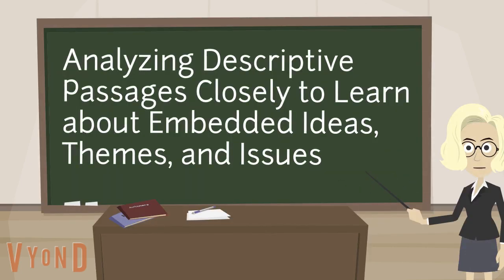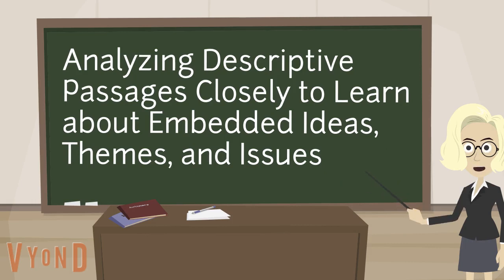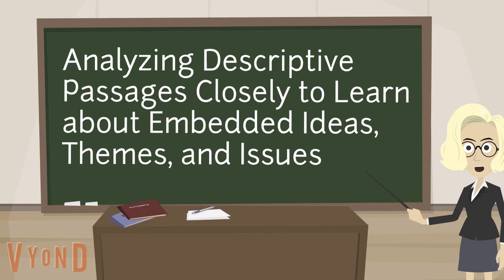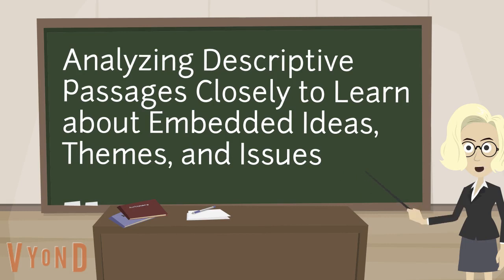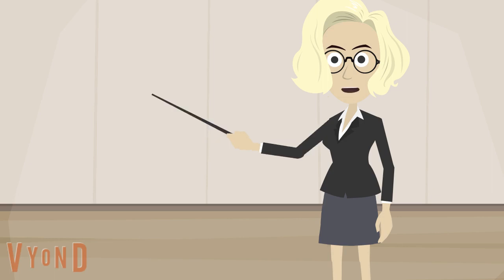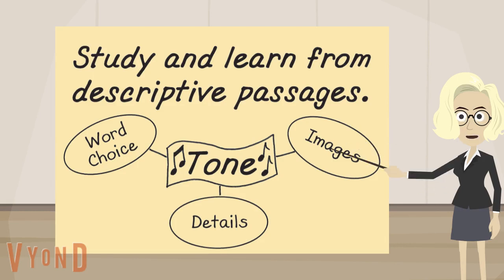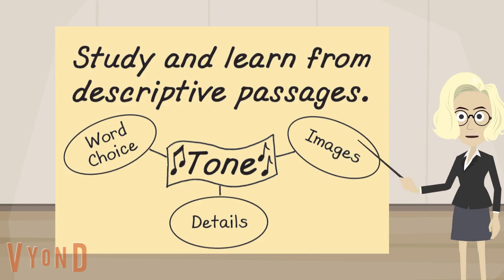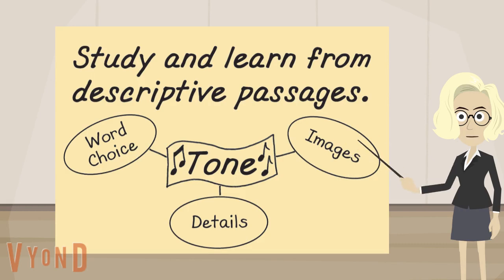8 4 8 720p bebfd83f fc36 42e1 b38a 4b2770d99381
HCS virtual school video